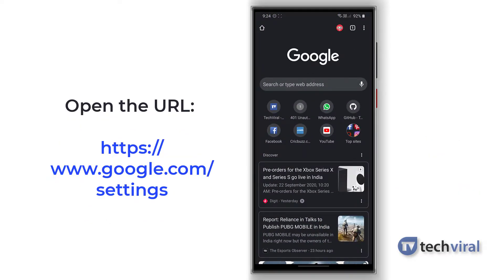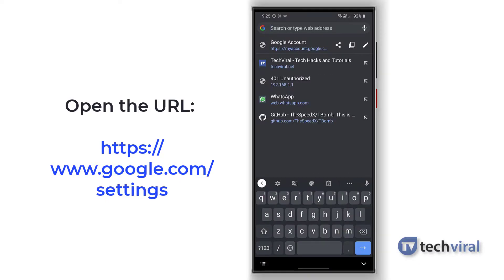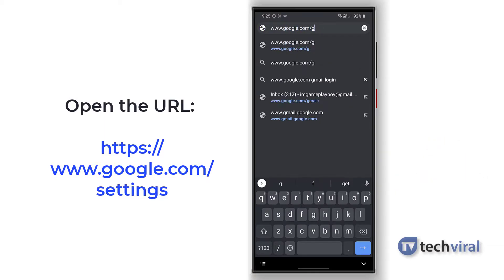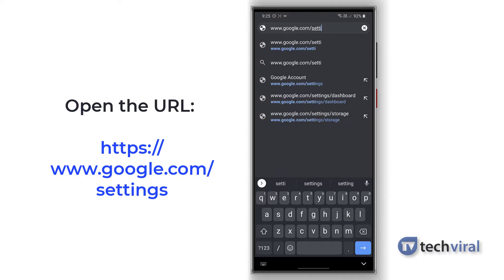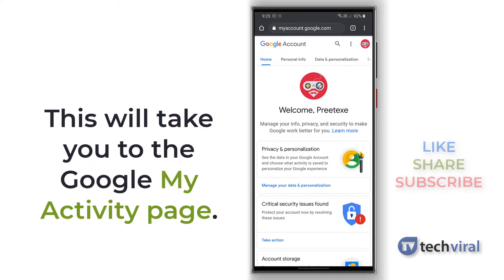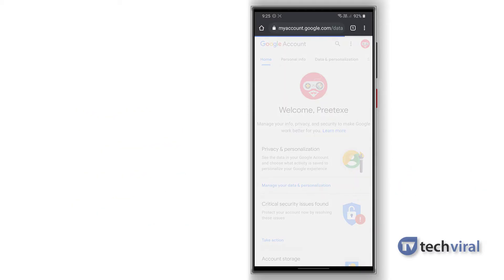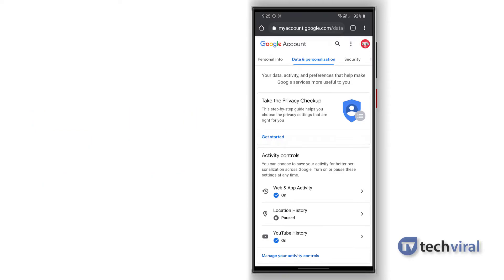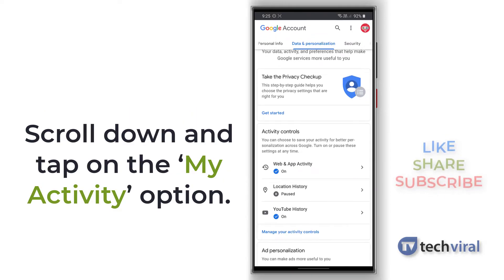How to Recover Deleted Browsing History on Android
Did you just lost your browsing histories? If yes, then check out the best method to recover deleted chrome history on Android.

The method will only work if the ‘Web & App activity’ is enabled on your Google Account. Check out the method to confirm whether the ‘Web & App activity’ is enabled or not.